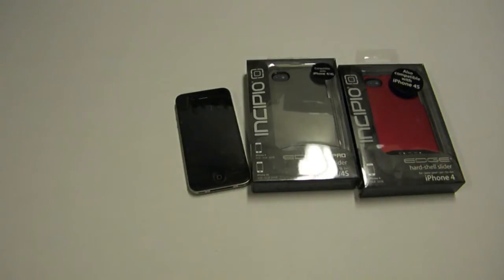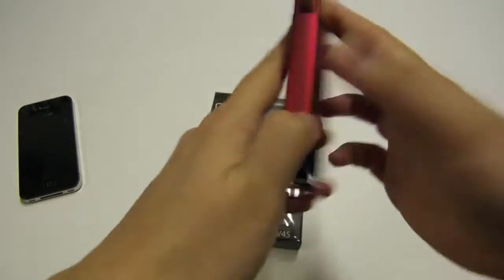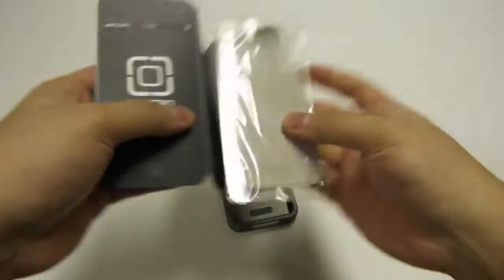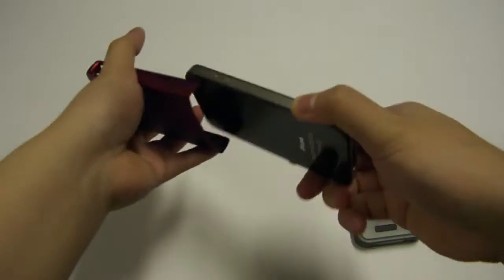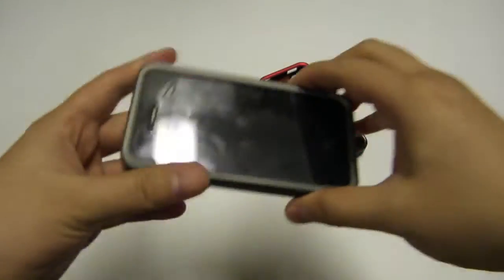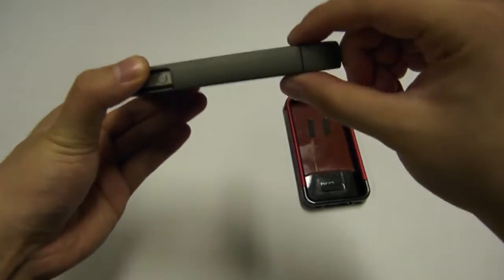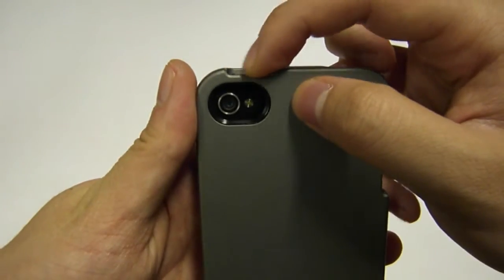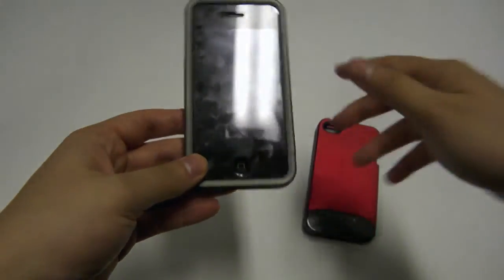Incipio Edge/Edge Pro iPhone 4/4s Case Unboxing and Review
The Incipio Edge and Edge Pro are polycarbonate slider cases for the iPhone 4/4s that are available in a multitude of colours.